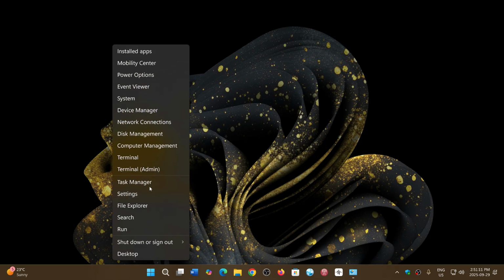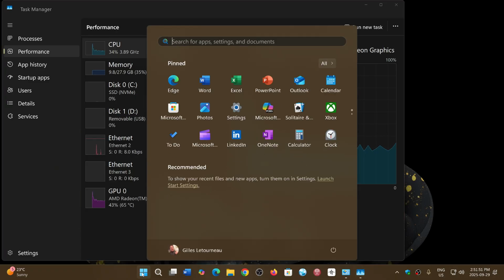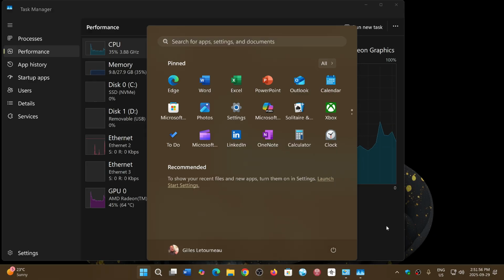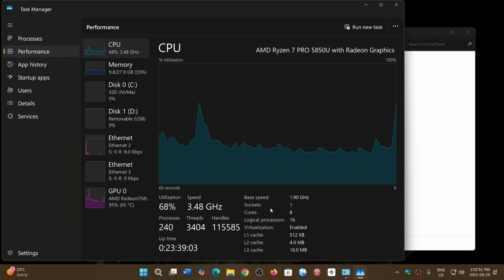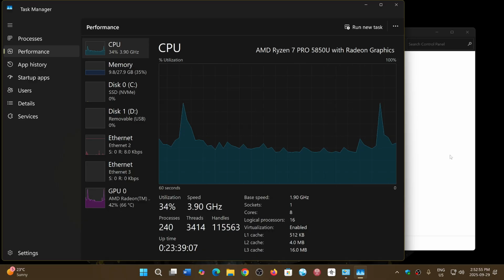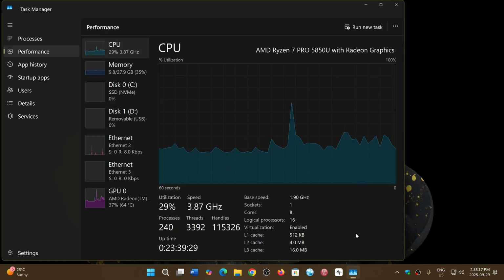Windows 10 11 Why you need to restart your PC from time to time using Fast Startup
A once a week restart is a good Idea to keep your PC running smooth